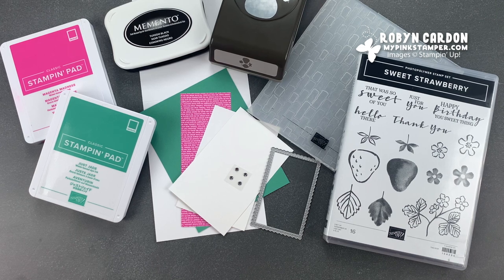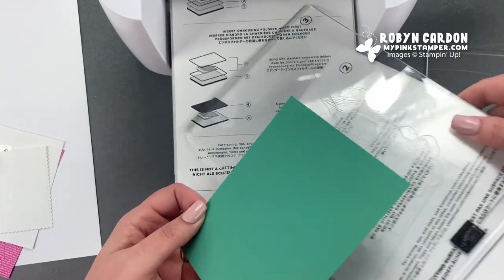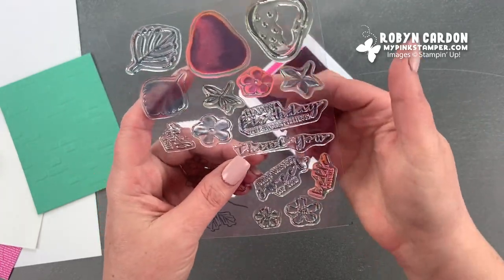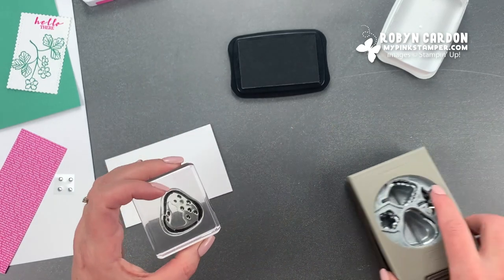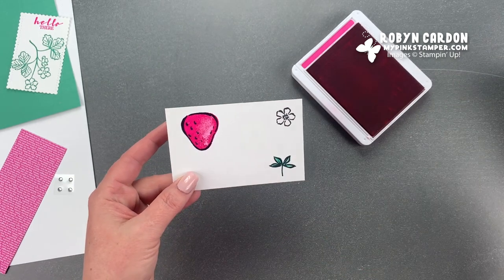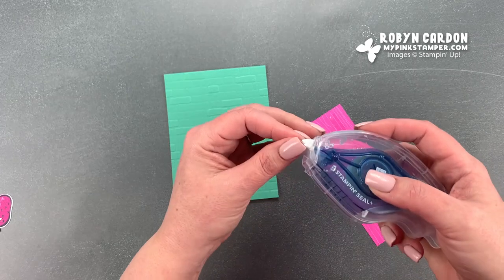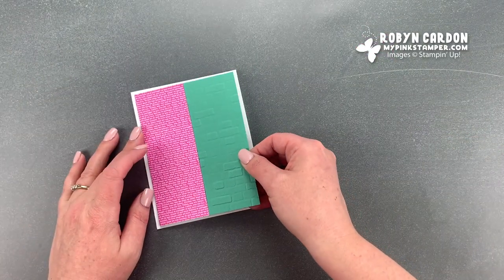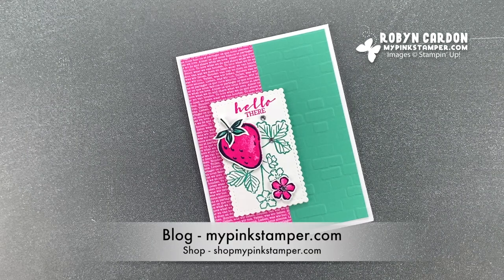How to Make an Easy Punch Card with Stampin' Up! Sweet Strawberry Stamp Set - Episode 814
Hello Friends!

I have a super cute strawberry card for you today!  Did you know that YOU can make this card, too??  Follow me along step by step and make it with me!

FULL SUPPLY LIST AND LINK LIST BELOW...

2020–2022 In Color™ 6" X 6" (15.2 X 15.2 Cm) Designer Series Paper [153070] - Price: $11.50

Join my team for only $99 and receive your own discount on your orders

All product can be found directly on my shopping

Would you like to receive a discount of 20% on your future orders for at least the next 3 months?  You can join my Stampin' Up! Team of Pink Stampers for only $99 & choose $125 worth of product in your Starter Kit

Check out my blog for weekly giveaways, videos, projects, and fun

Join my FREE newsletter for ideas, upcoming online classes, and more

Hugs,
Robyn Cardon